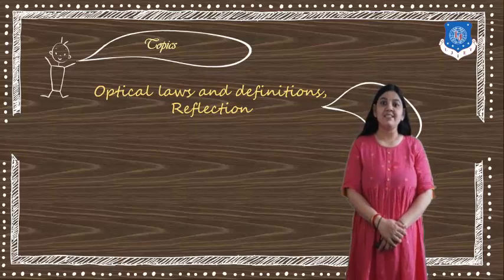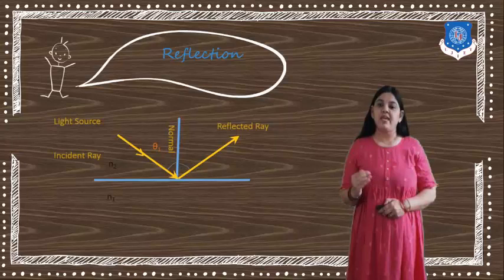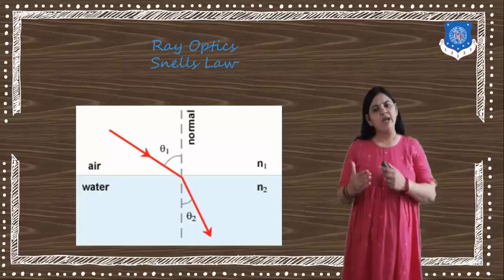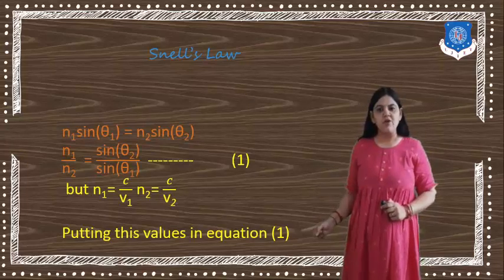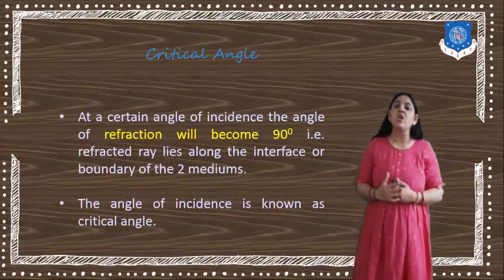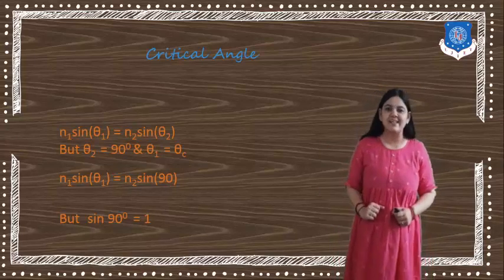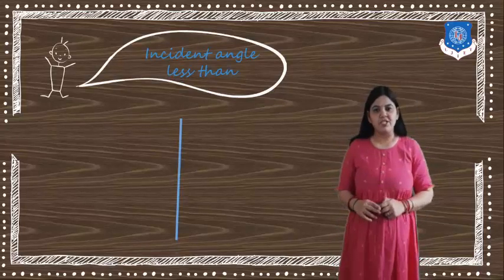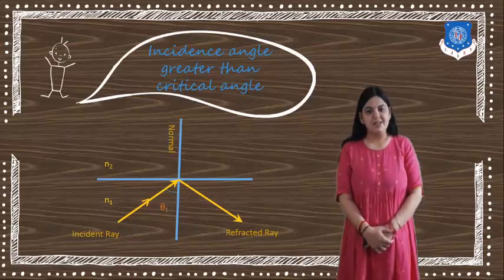SESSION 7 FIBER OPTIC COMMUNICATION 1 MAR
chapter 2:
Optical laws and definitions,
Reflection
1) what is Reflection?
2)In a ___________________ medium, light rays are straight lines.
3)what is Snell's Law?
4)The ability to refract light is represented by the ________________ of medium.
5)what is critical angle?
6)If angle of incidence is increased than critical angle then the light ray gets _________________ rather than causing ____________________.
7)write equation of snell's law.